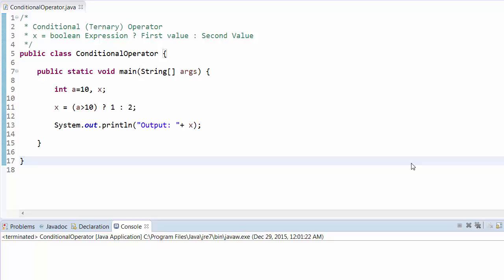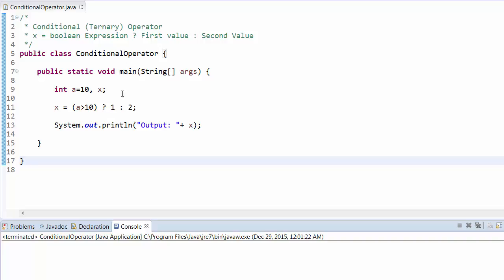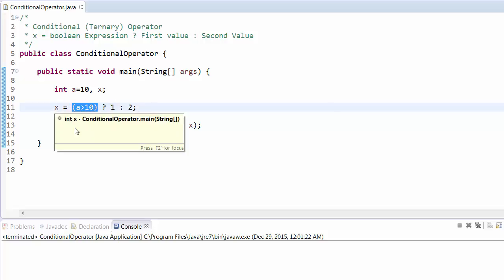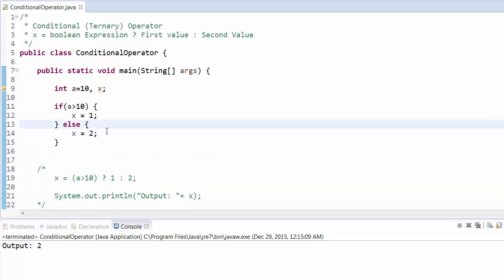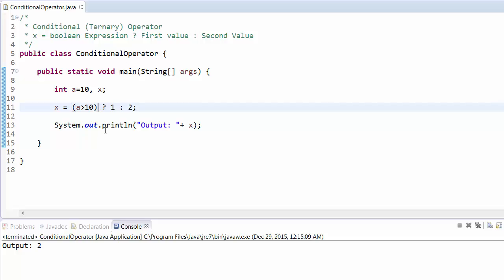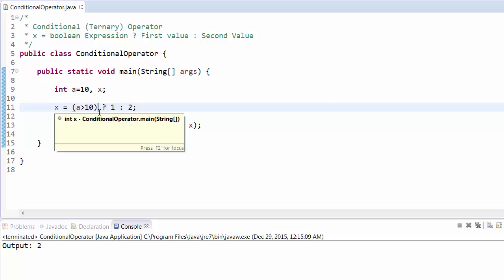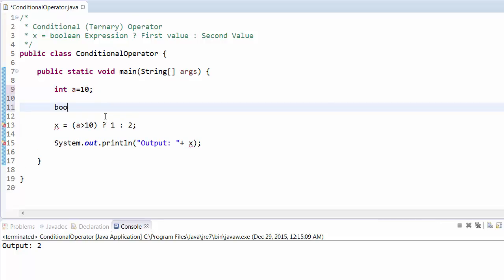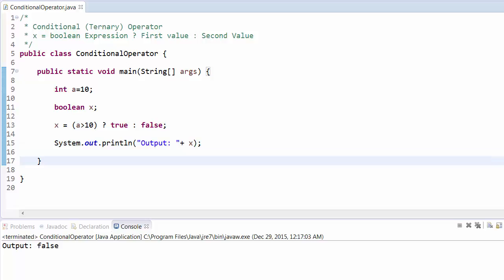Java Tutorial - 12: Ternary Conditional Operator (? : )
Welcome to Coding Simplified.

Content: Conditional Operator (ternary operator: ?) used in Java Programming language.